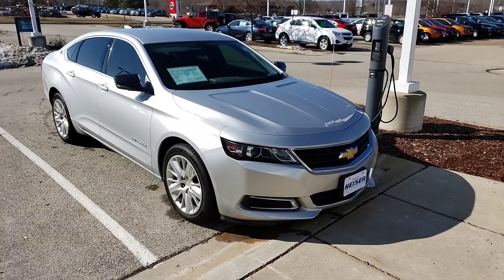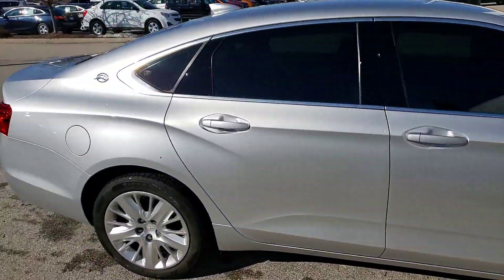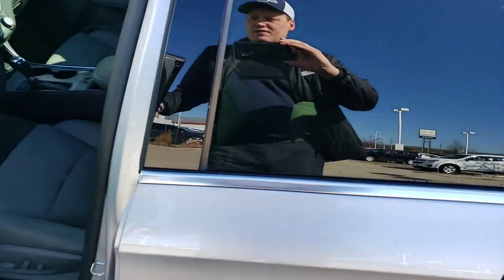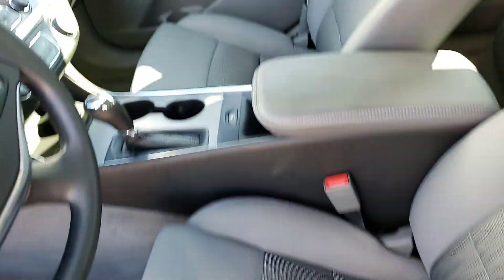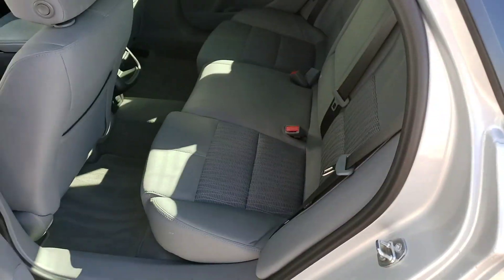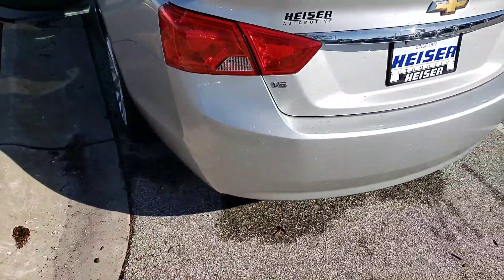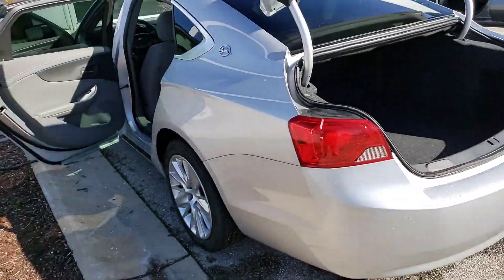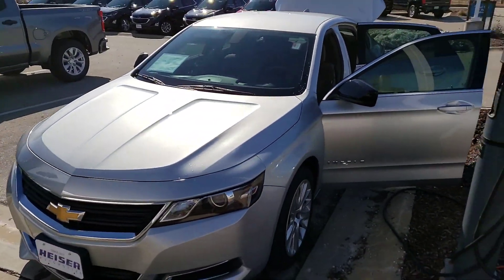2017 Impala S at Heiser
Impala S